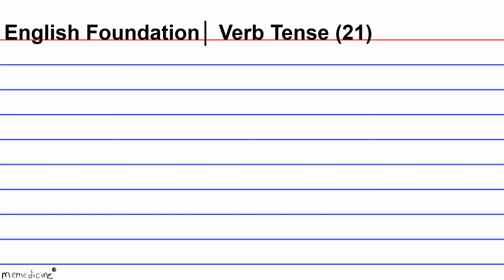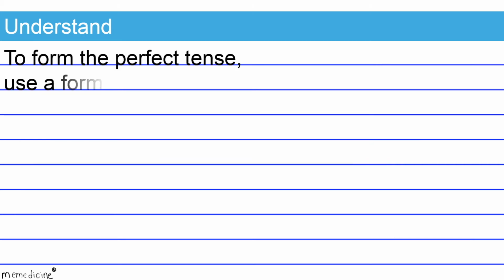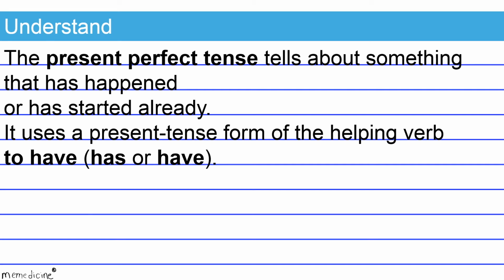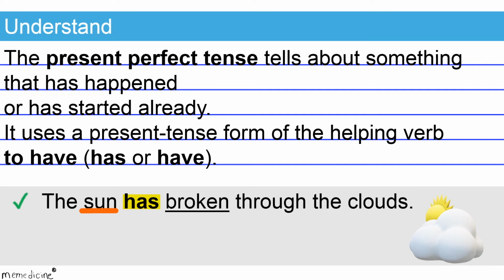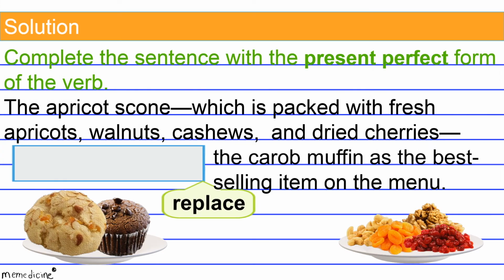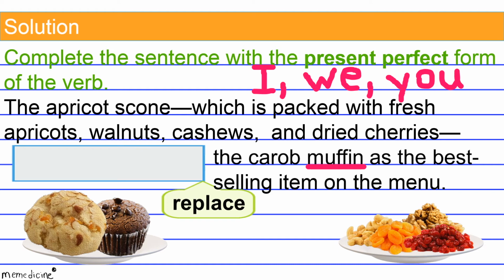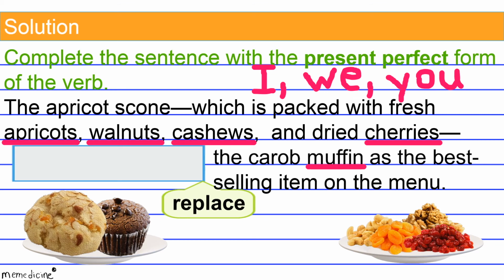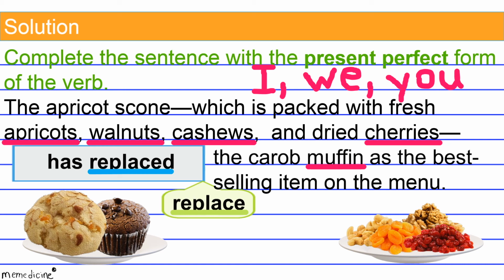(Grade 8 Homeschool) ACT®│ Present Perfect Tense (Past Participle)│ACT® Foundations Question 21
$memedicine

Write one person, place or thing your are grateful for in the comments section!

ACT® │English Language Conventions (Verb Tense) │ Perfect Tense (Past Participle - 8th Grade Skill Level)│ ACT®  Foundations (Question 21)

This tool is the third step (but second level)  to mastering ACT® verb tense.
Specifically, this is an eighth grade, common core, grammar and mechanics lesson that teaches how to form and use the past participle in order to express the perfect tense.

Vocabulary│
verb tense
past participle

Prior Knowledge Necessary:

Fun learning!